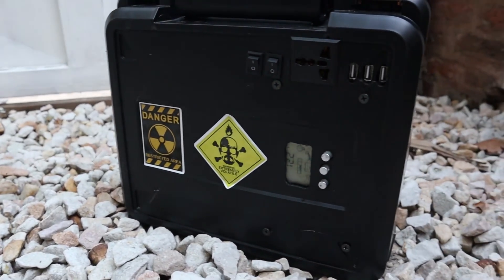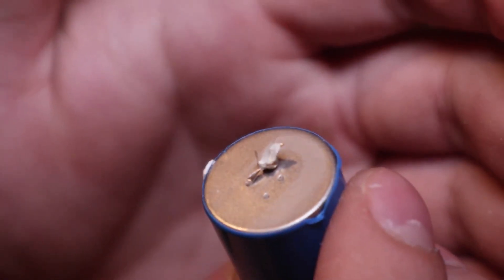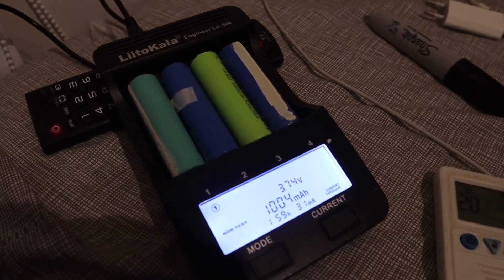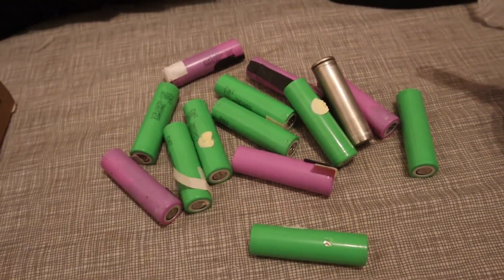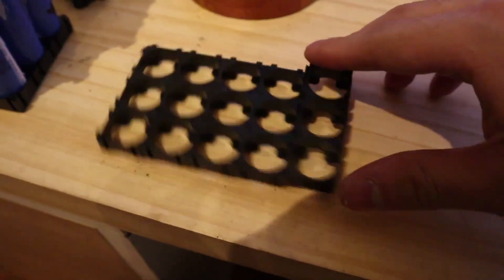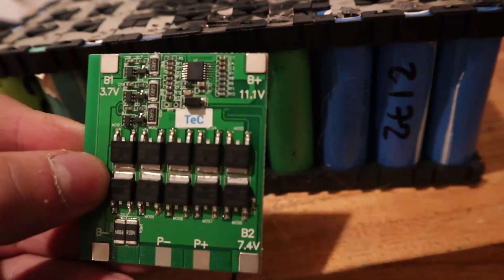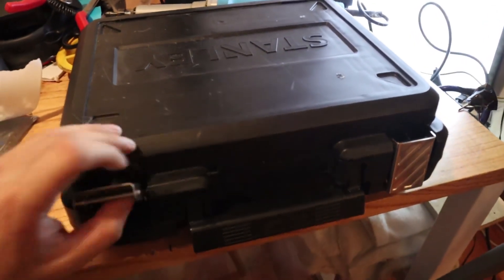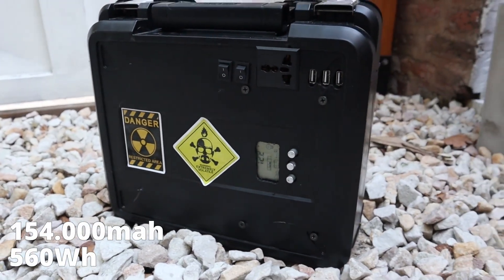Free Energy with Recycled Batteries | DIY 154,000mAh Solar Power House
Dive into the world of DIY battery recycling magic! Watch as our host transforms old notebook batteries into a whopping 154,000 mAh powerhouse, all while saving a ton of cash. From smashing batteries open (safely, of course!) to testing and assembling your own mega battery pack, this video is packed with tips and tricks. Perfect for DIY enthusiasts and eco-warriors alike.

00:00:00 - Introduction to Battery Recycling
00:00:15 - Disassembling Notebook Batteries
00:01:21 - Checking and Reviving Battery Cells
00:02:33 - Charging and Monitoring Batteries
00:03:18 - Conducting Battery Capacity Tests
00:04:58 - Assembling the Battery Pack
00:07:44 - Installing Battery Management System and Spot Welding
00:09:10 - Final Assembly and Uses of Powerhouse